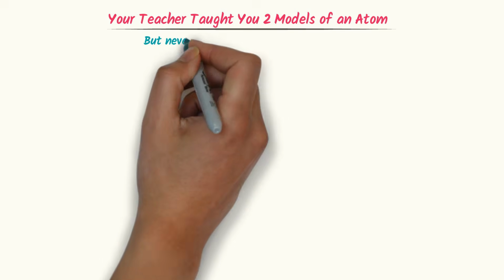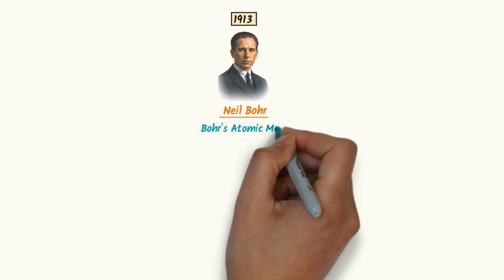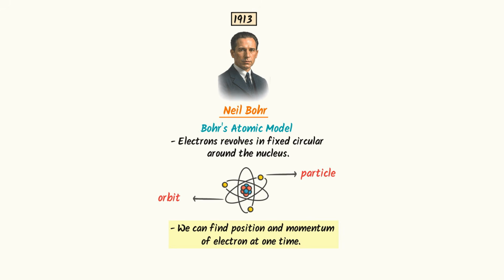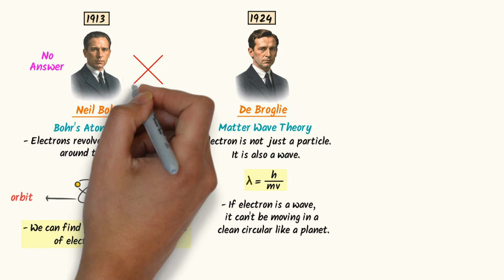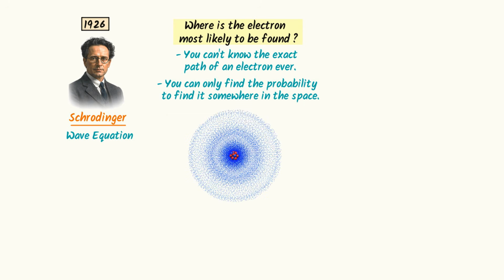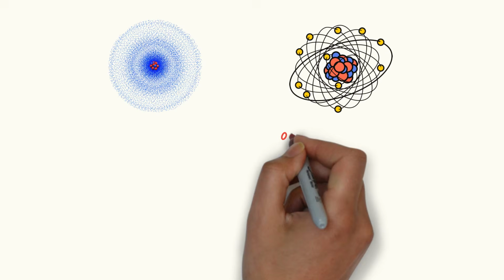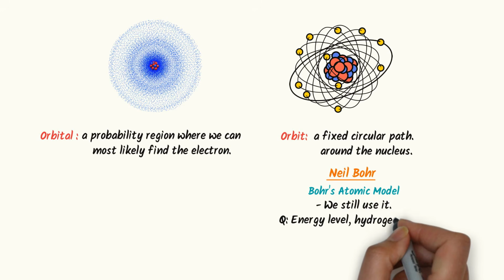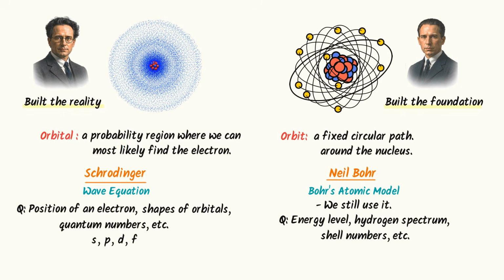Orbit or Orbital : The Mistake Everyone Makes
This lecture will teach h you one of the most confusing concepts of atomic structure : orbit or orbital. We know that Neil Bohr introduced the concept of orbit by stating that electron revolves around a nucleus in fixed circular paths called orbit. While Schrödinger introduced the concept of orbital by stating that we can only find the probability region where there are maximum chances to find an electron. We will explore this scientific debate that who is wrong and who is right.